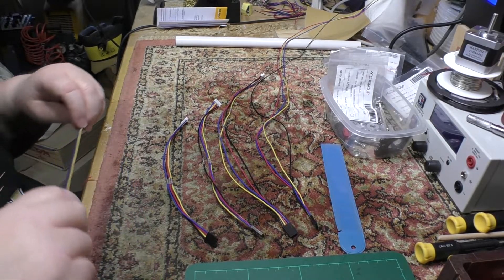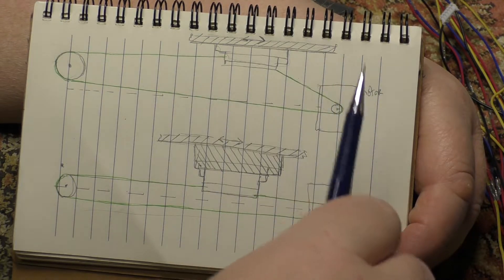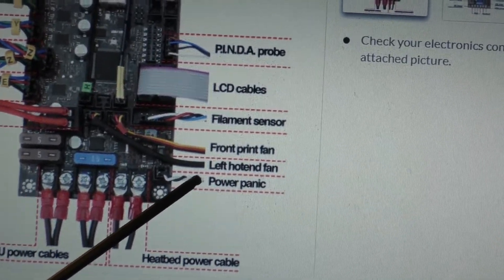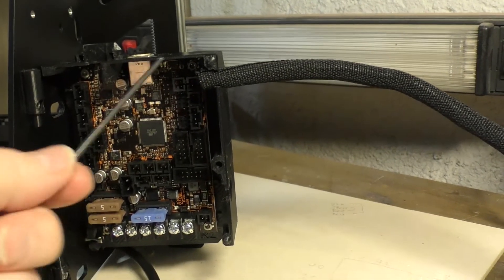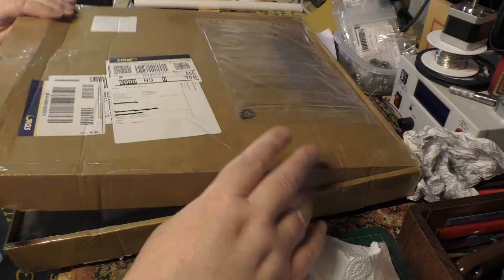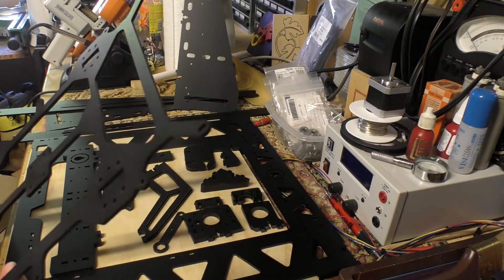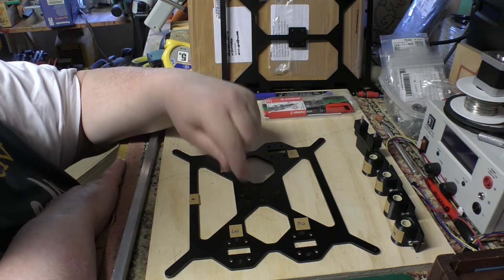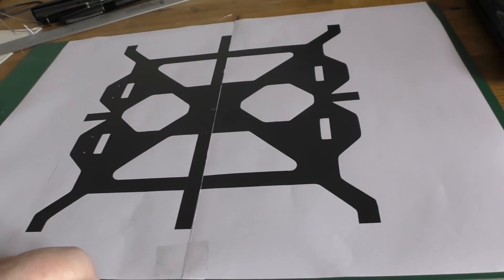My FrankenPrusa - A Pilgrim's Progress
Well hopes have been raised only to be dashed. I've made some good progress in a number of areas but the bed carriage remains the showstopper. Still, being of a creative bent, I figure I can come up with a solution one way or another. It would seem that the road to open source success is fraught with obstacles to be overcome.